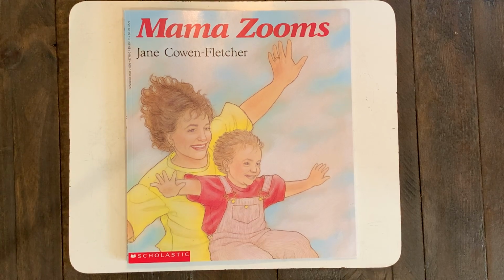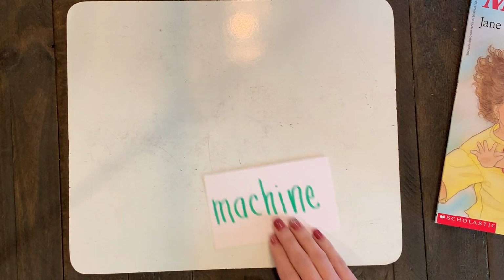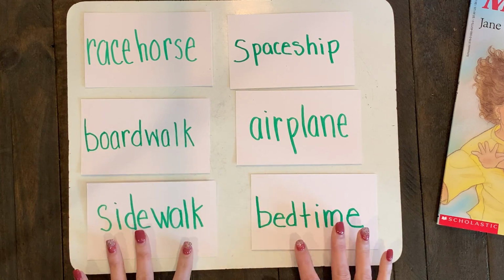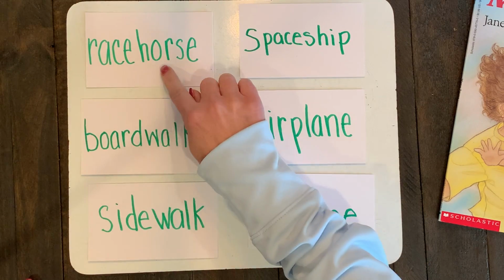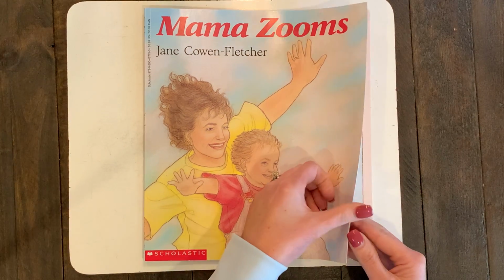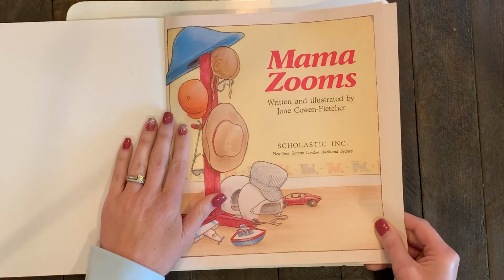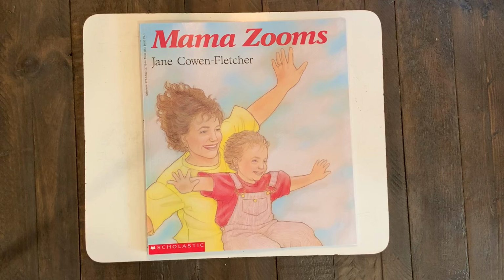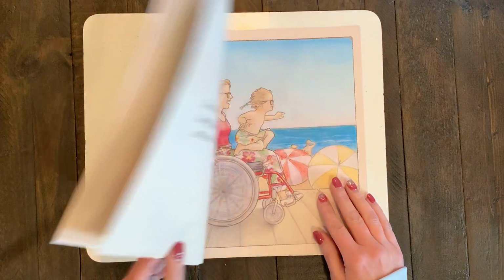Blue Group-Mamma Zoom-1 Read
Guided Reading
Level I